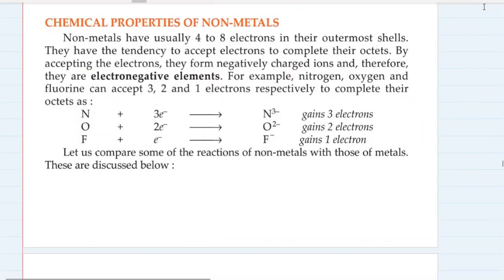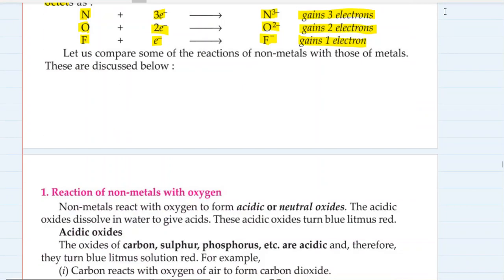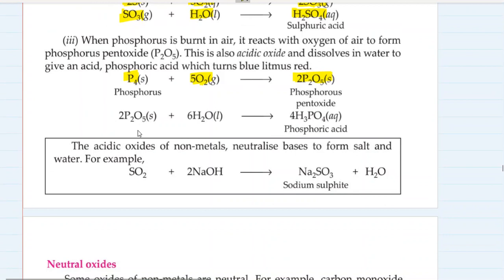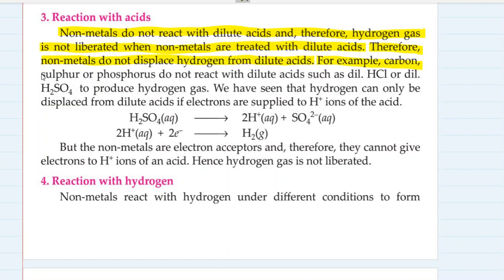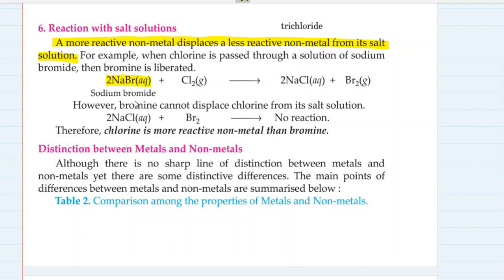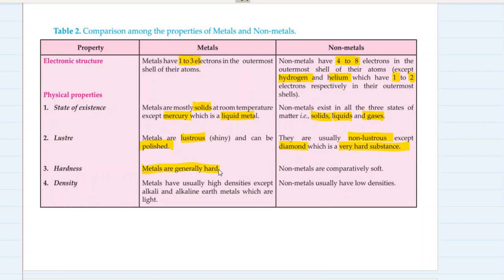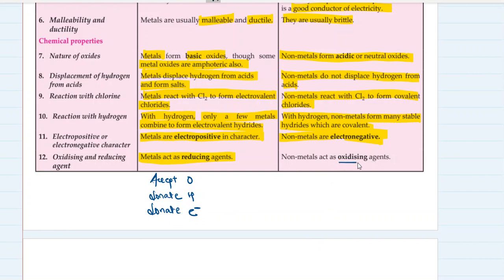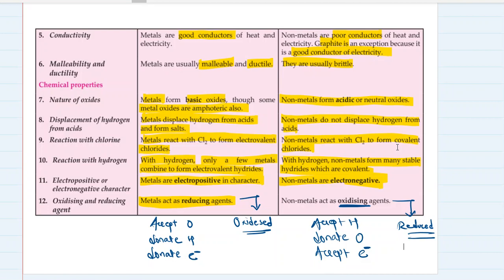X CBSE - Chemistry ch#3 Metals & Non Metals: Part 3 - Chemical Properties of Non Metals